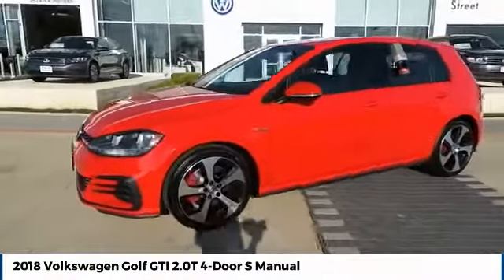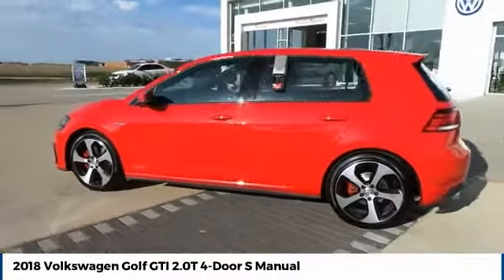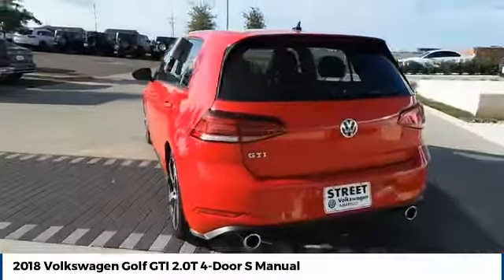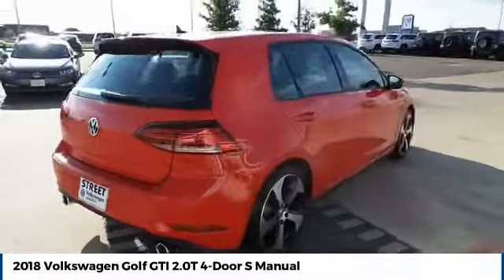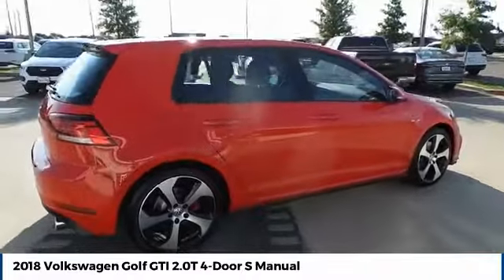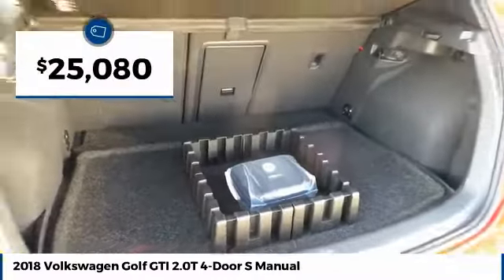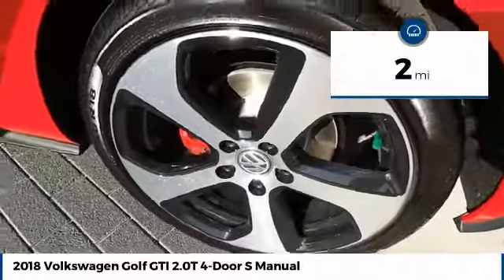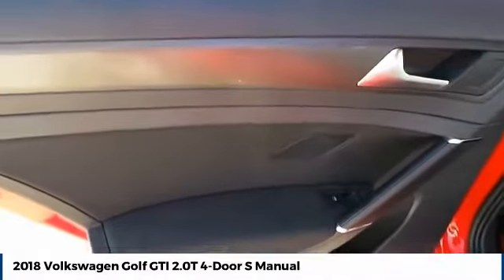2018 Volkswagen Golf GTI Amarillo Texas RU7167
2018 Volkswagen Golf GTI 2.0T 4-Door S Manual

Street Volkswagen
8707 Pilgrim Drive

NOTITLE